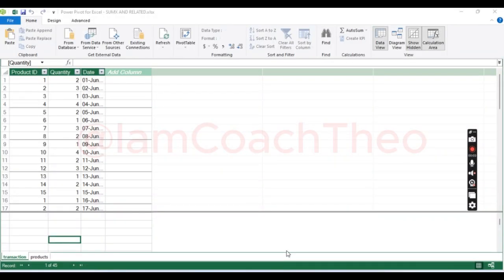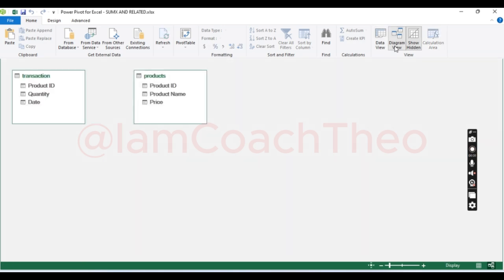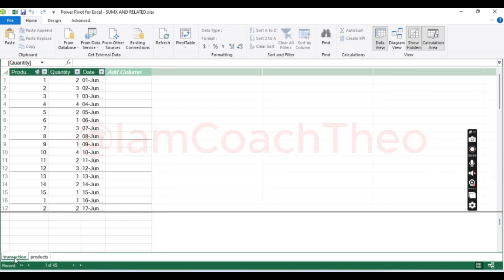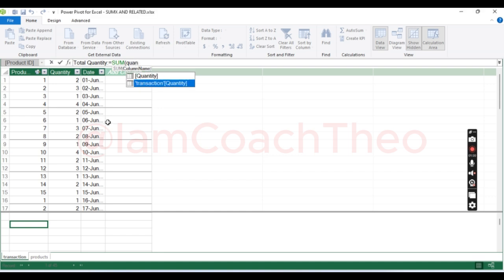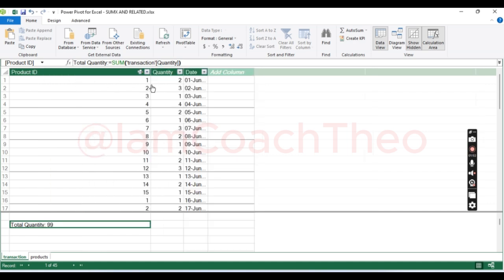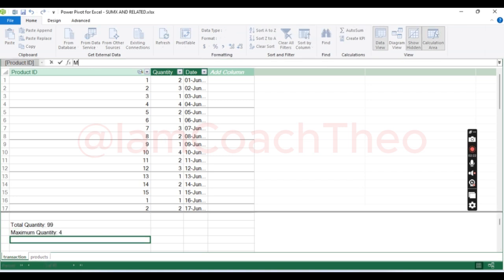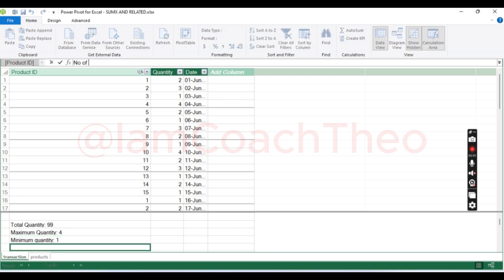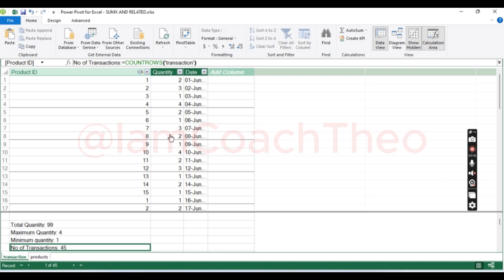DAX FUNCTIONS: SUM, COUNT, MAX, MIN, AVERAGE | Data Analytics| DIY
This video teaches how to use basic statistical functions in DAX e.g. SUM, AVERAGE, MAX, MIN